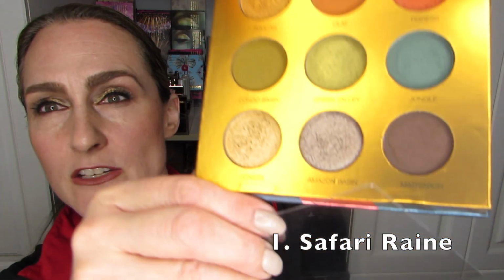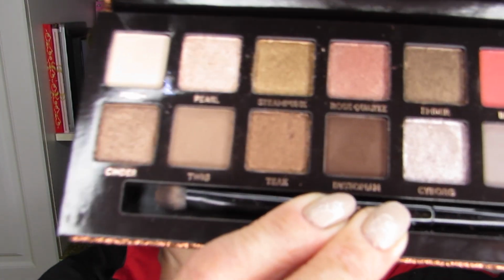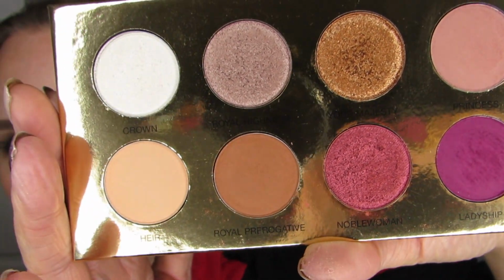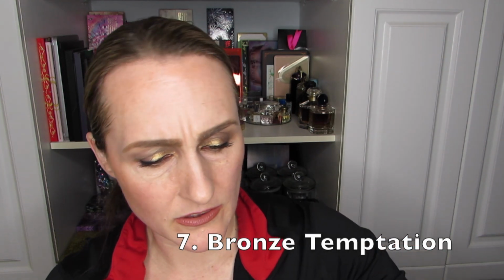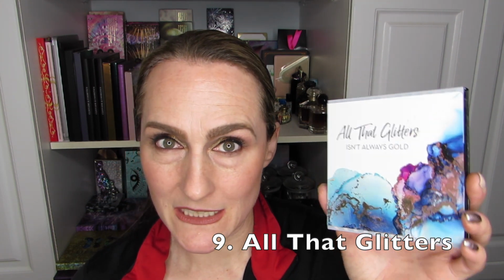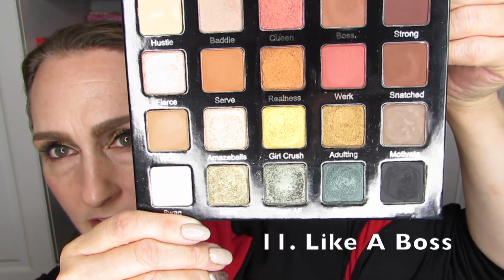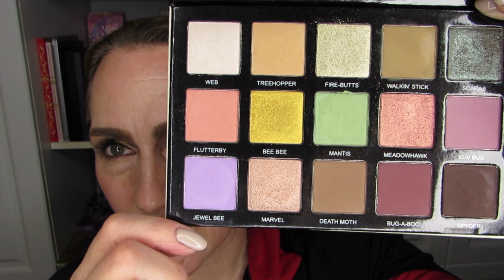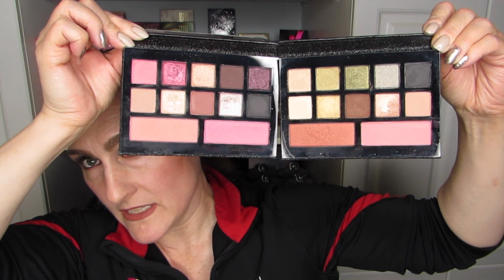If I Could Only Keep 12 Palettes... (Which 12 Of Yours Would You Keep?)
This was tough! I gave myself the challenge of whittling my eye shadow palette collection down to a mere dozen!!! Want to find out which palettes made the cut?

If you want to see more of these types of videos, please hit the thumbs up button, and if you like the content on this channel and you’re not subscribed…jump in, the water’s fine! ;)

XOXO

Hélène

Brands mentioned in this video: ABH, PAT McGRATH, Violet Voss, Sydney Grace, Makeup Geek, Make Up Geek, Ciaté, Coloured Raine, Sigma

Hélène Massicotte
UW 810705
RPO MARION
Winnipeg, Manitoba
Canada
R2H 2B1